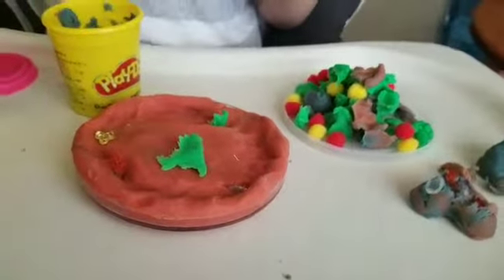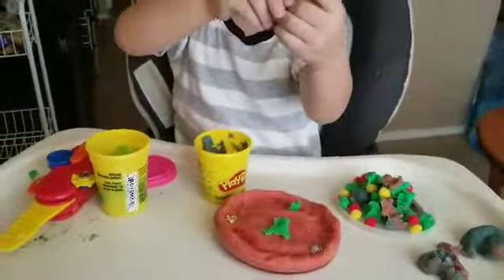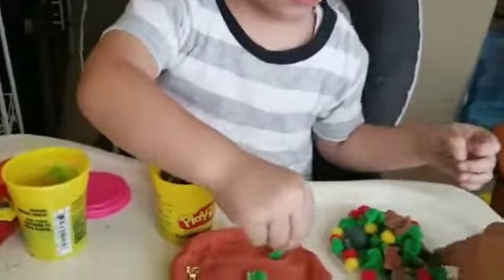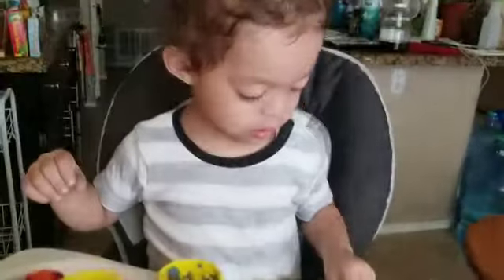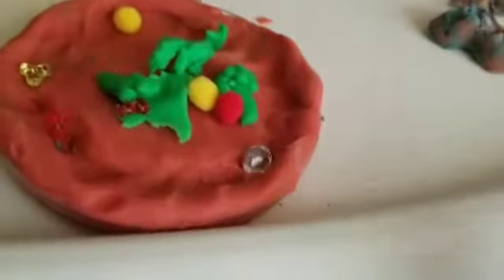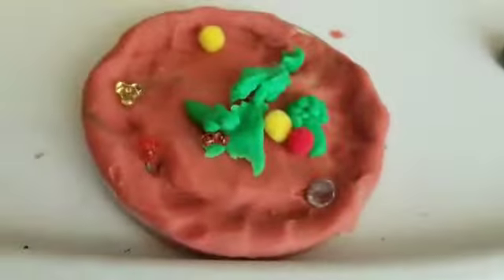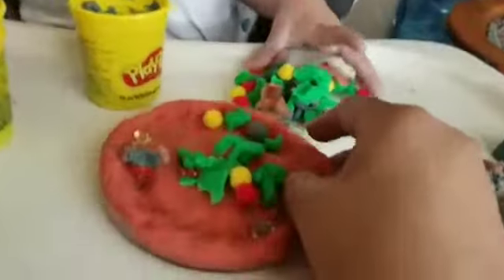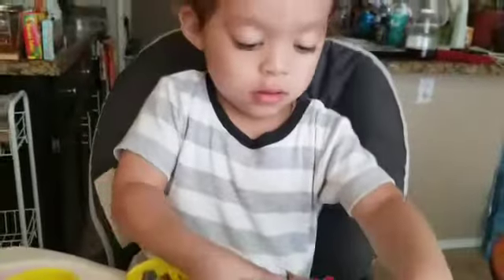Elijah made Playdo Pizza!!